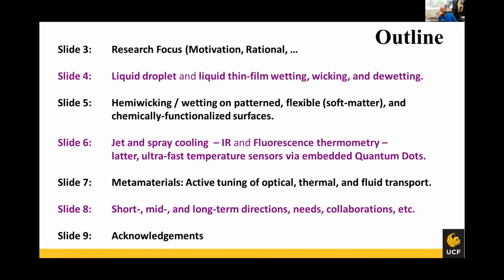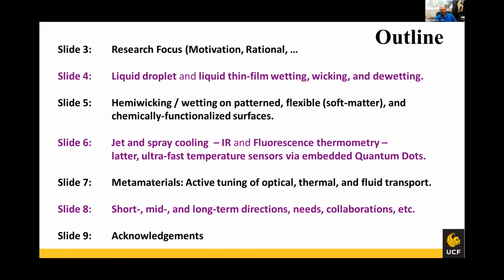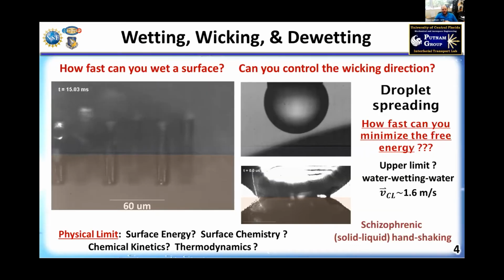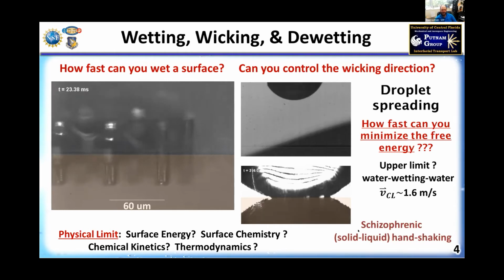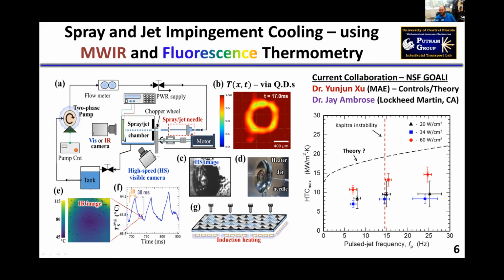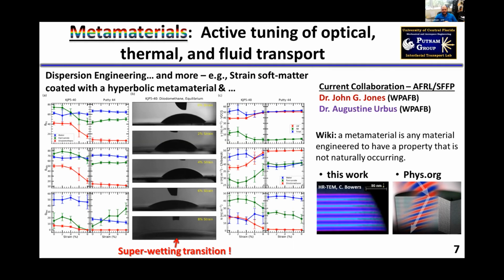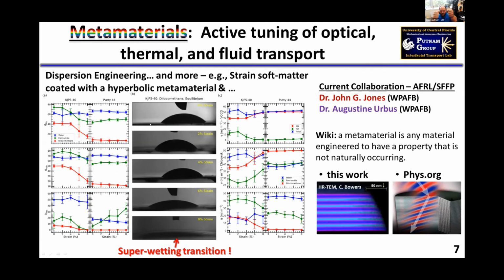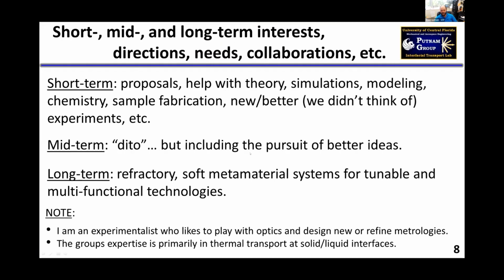Shawn Putnam, Ph.D., UCF Dept of Mechanical and Aerospace Engineering - June 26, 2020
Shawn Putnam, Ph.D., provides an overview of his research group’s journey in understanding the fundamentals of micro-/nano-scale heat and mass transport at materials interfaces, in particular: transient fluid-wetting on physically- and chemically-engineered surfaces; transient boiling and evaporation at macro- to nano-scales; and the application of metamaterial coatings to actively control optical fluid and thermal transport. Zoom-cast June 26, 2020. Produced by the College of Engineering and Computer Science, University of Central Florida, Orlando.